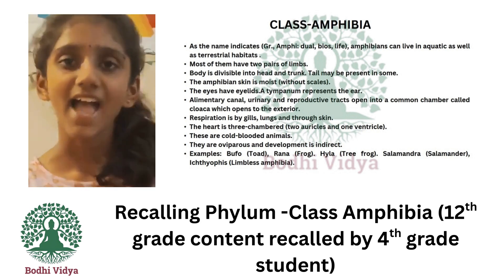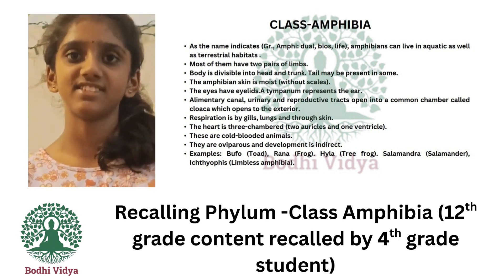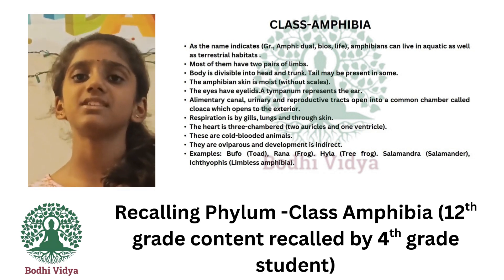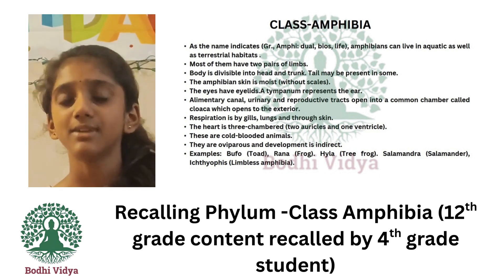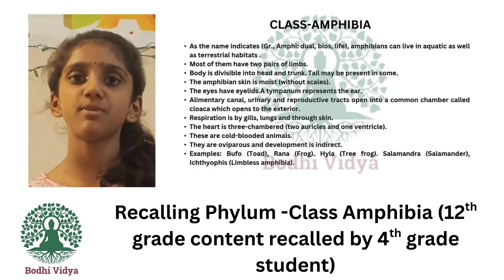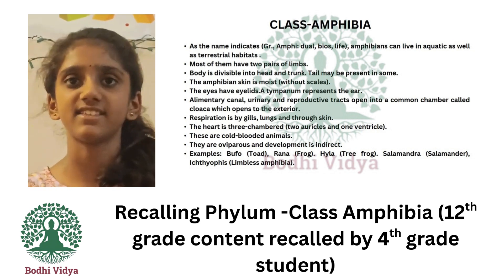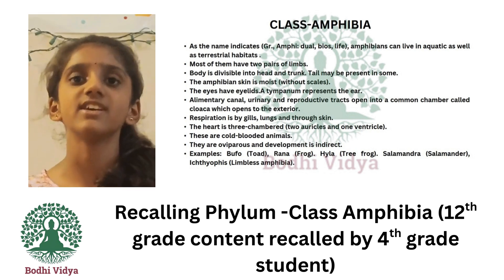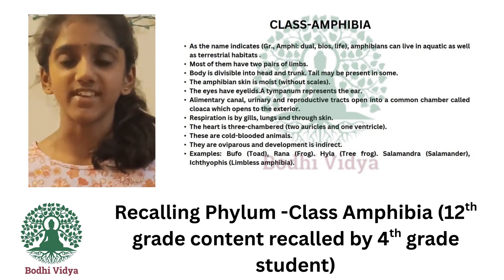Recalling Phylum -Class Amphibia (12th grade content recalled by 4th grade student)